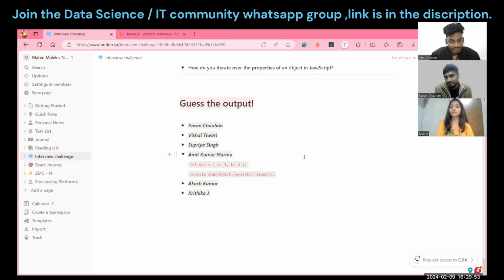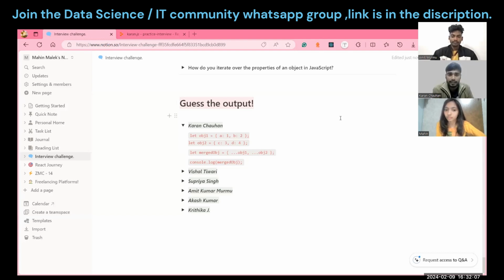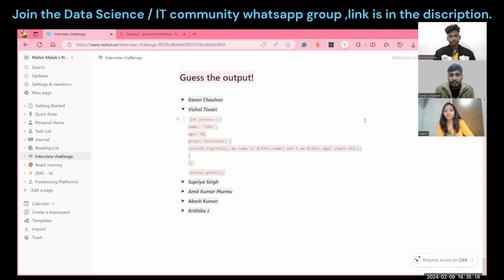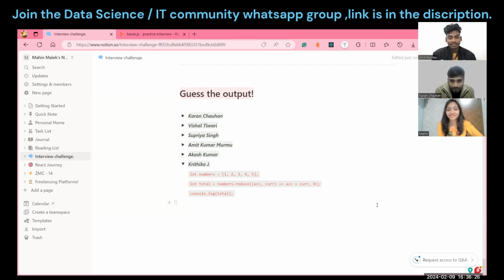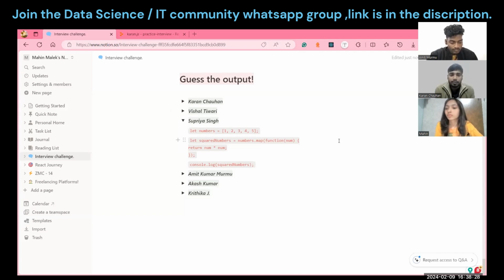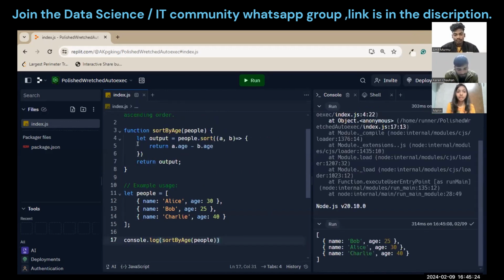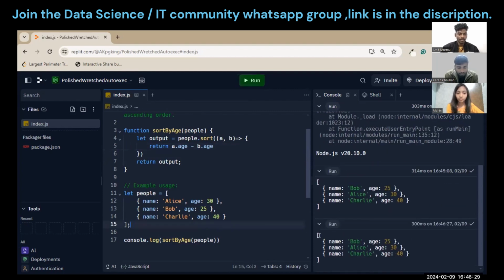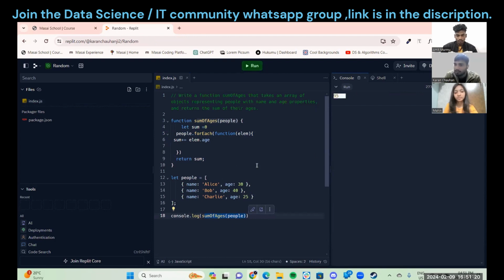Front-end Interview Preparation | day15 | Object | Object Methods | Hof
Hey! 📢